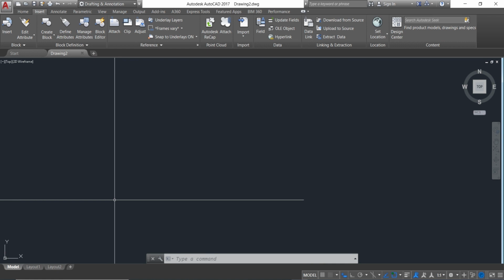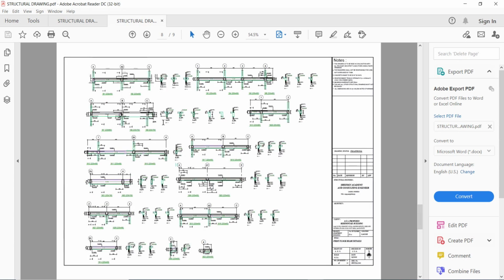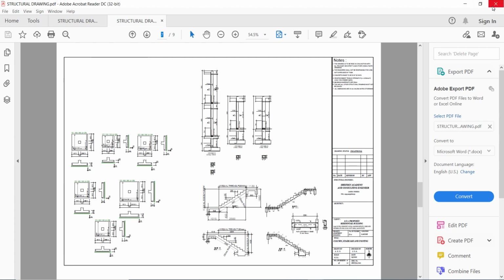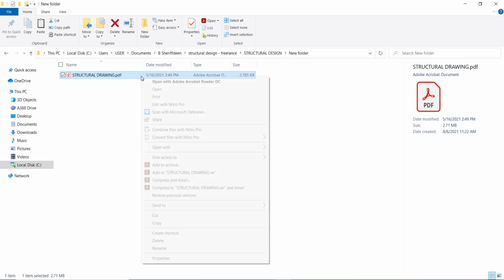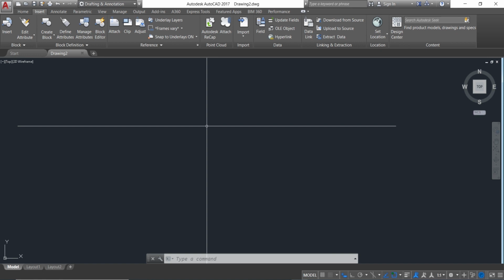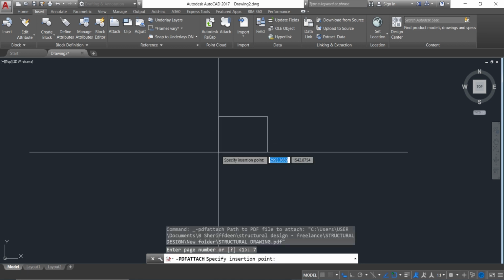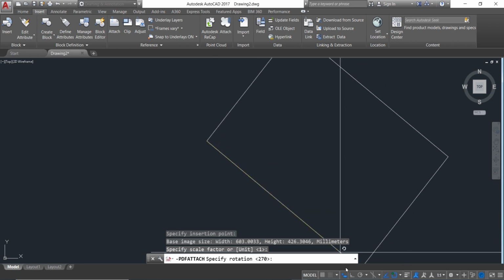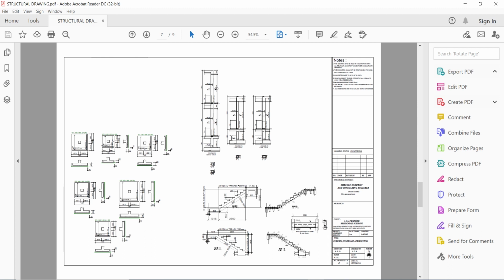How to Insert PDF to AutoCad in 10 seconds by Copying and Pasting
PDF importing to AutoCad is a useful technique in creating drawings. I will show you simple tips on this.